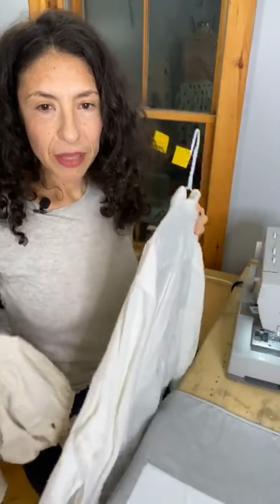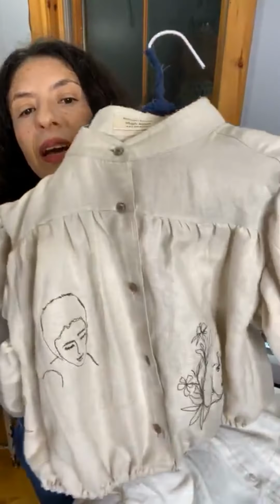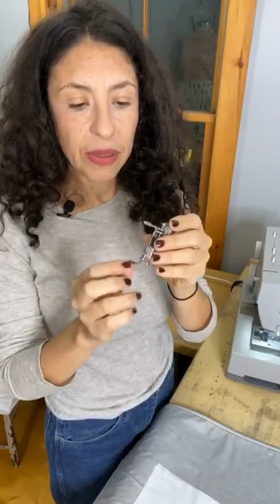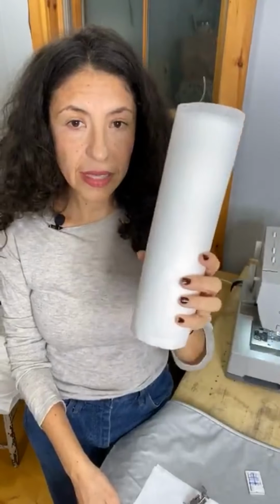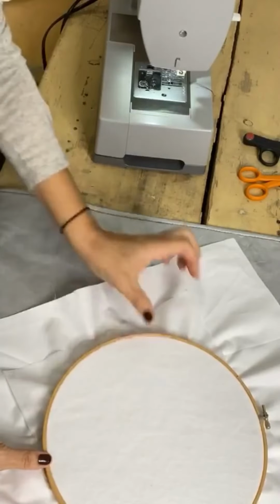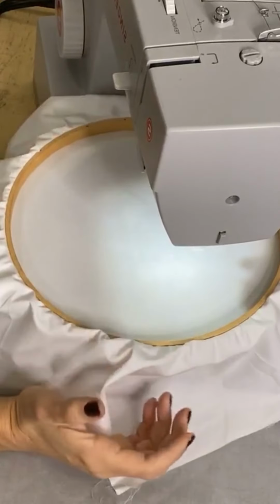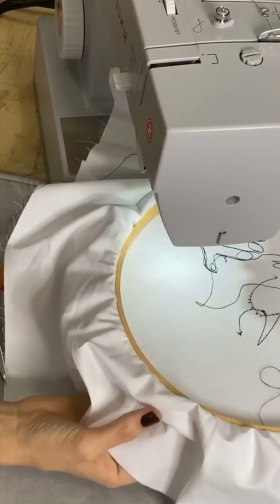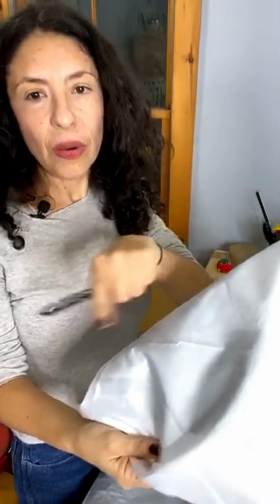How to do free-motion embroidery using a regular sewing machine 2.0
Free Motion Embroidery is a way to add your images to all sorts of products!